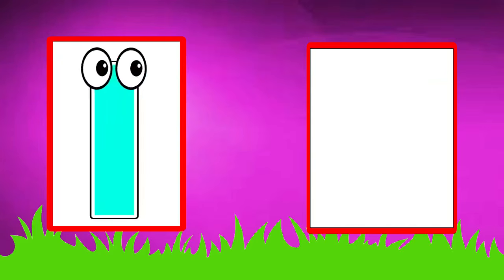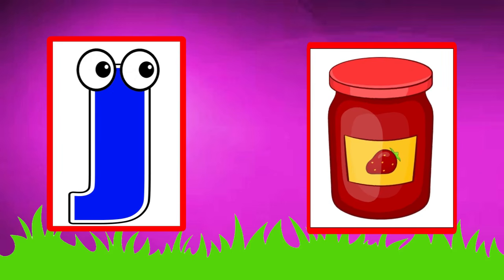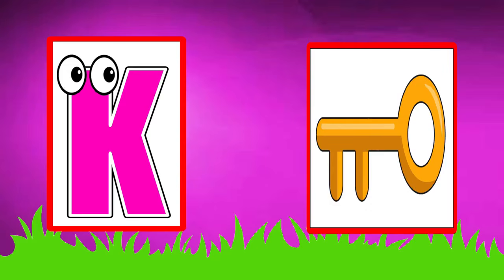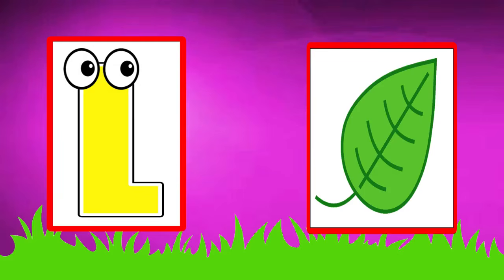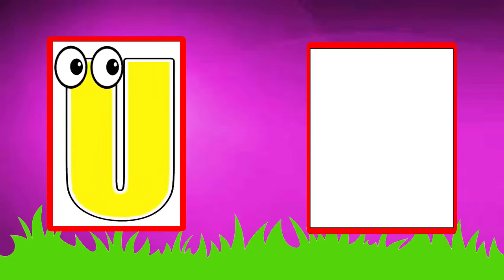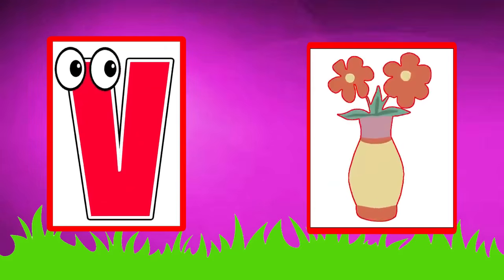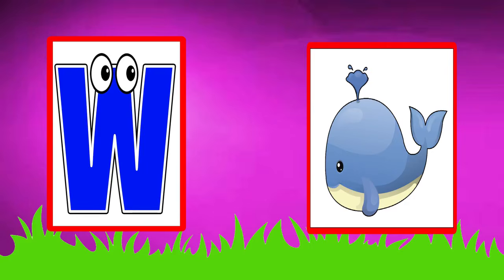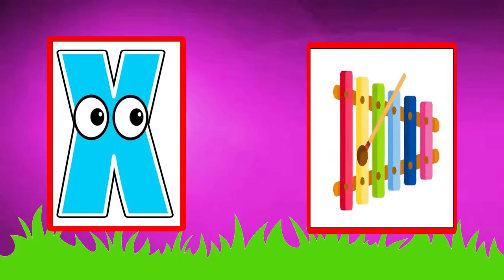A to Z Learning Videos For Toddlers | Alphabets Videos For Kids | Basic Learning For 3 Year Olds